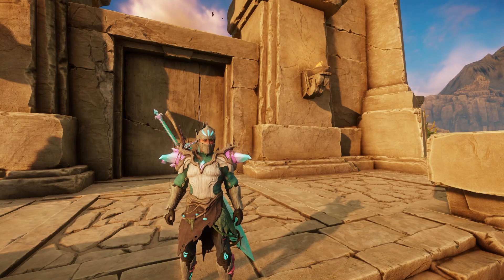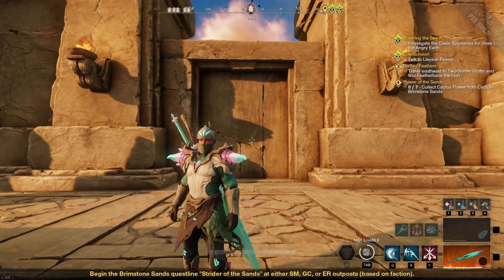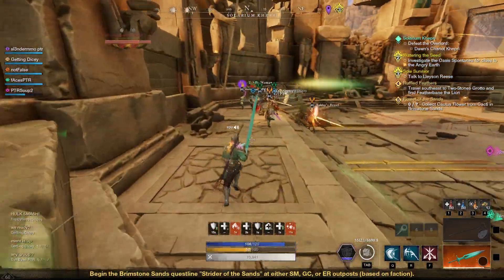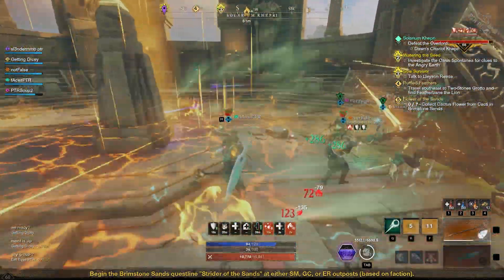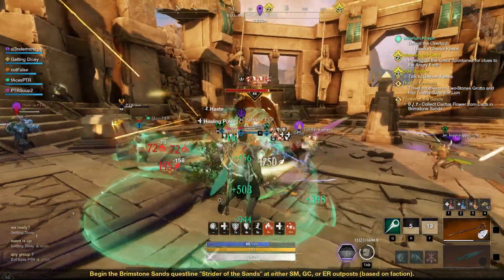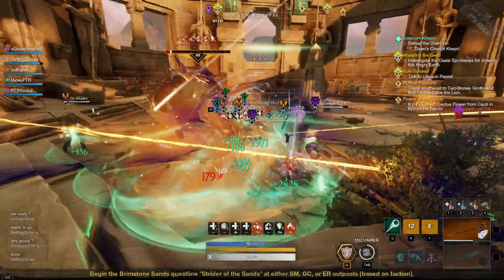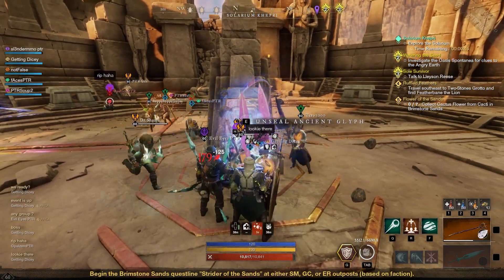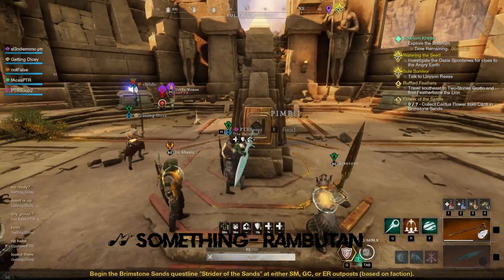New Arena Solarium Khepri in Brimstone Sands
Check out this new arena everyone. Enjoy!!
Timestamps:
0:00-Intro
0:38 Arena fight
3:48-End